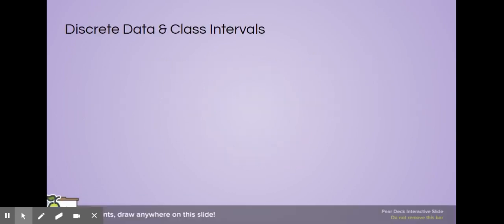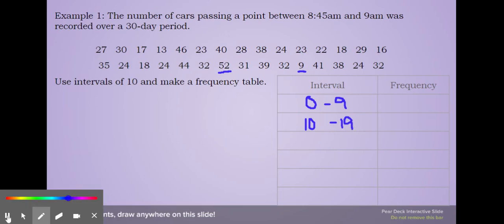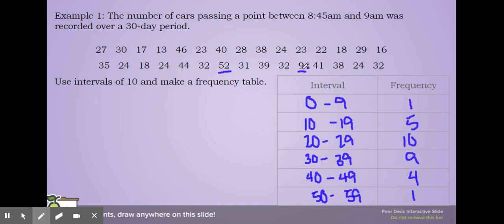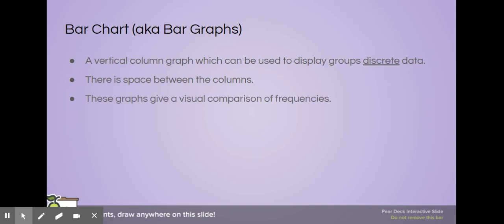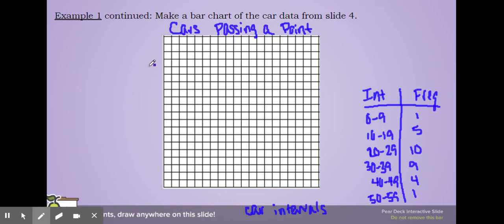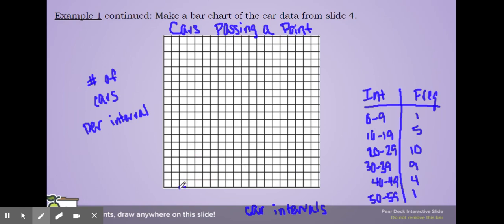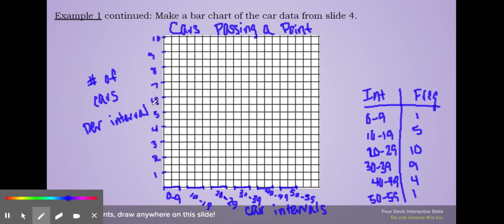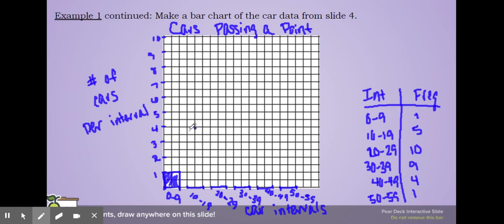26.1 Presentation of Data - Bar Charts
IB Standard 4.2